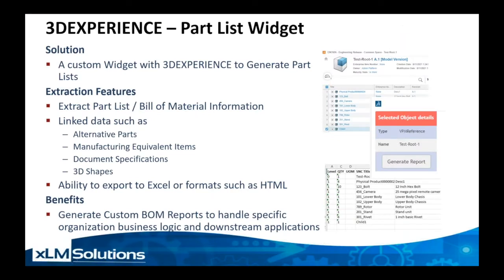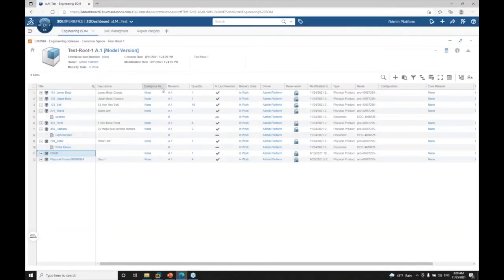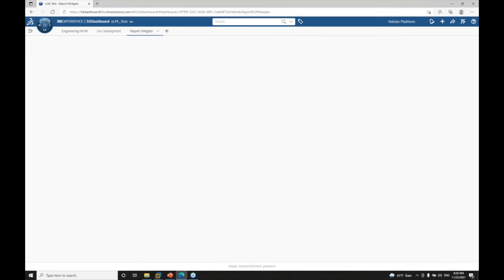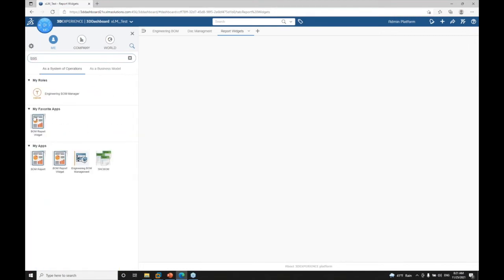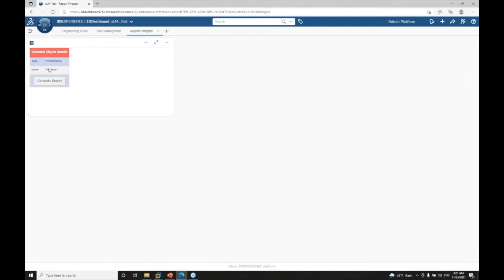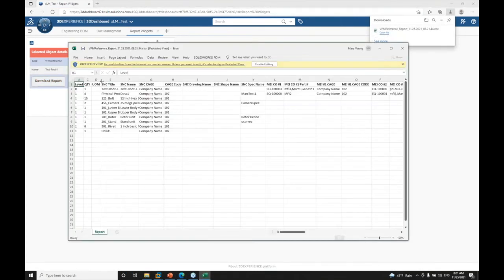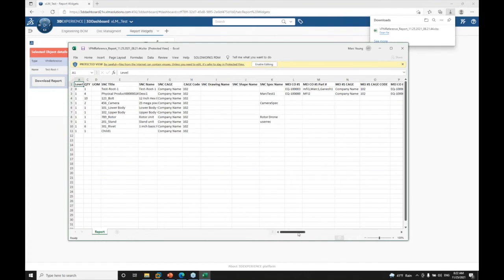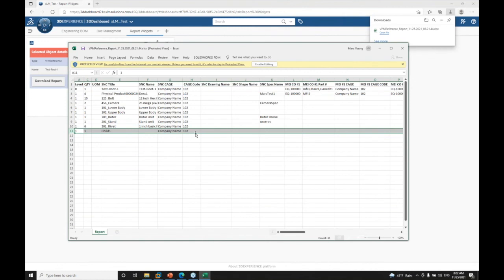XLM’S NEW 3DX PART LIST/BOM REPORT WIDGET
We recently developed a new Part List/BOM Report widget for the 3DEXPERIENCE platform. With this widget, users can execute a report on a physical product (engineering items) and generate and export part lists and BOM reports.

If you’d like more information about xLM’s new 3DX widget, read our related blog post and get in touch